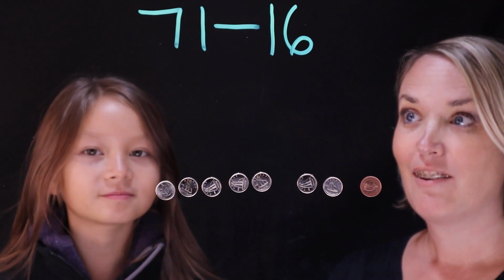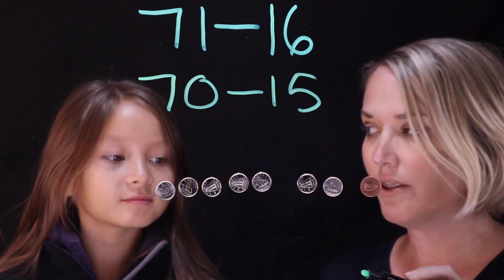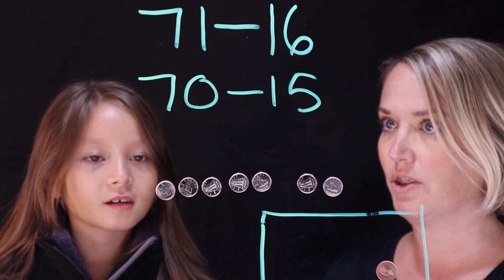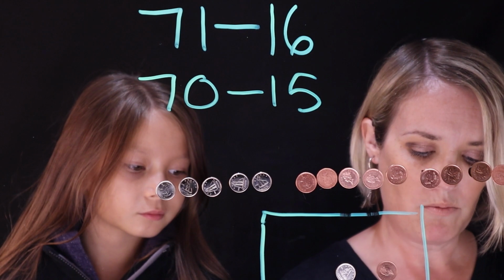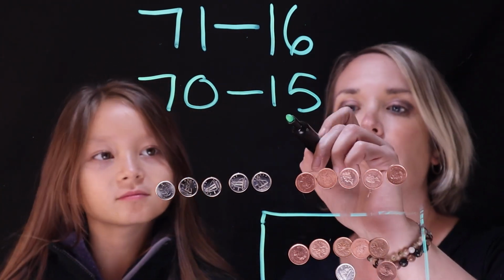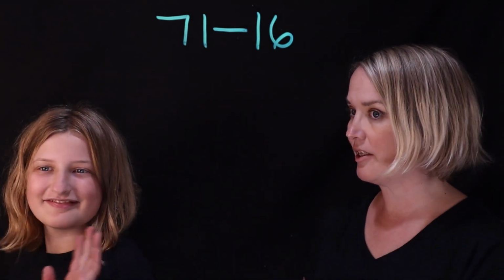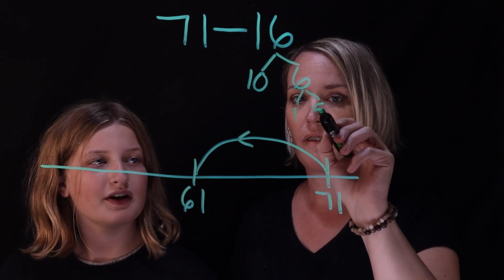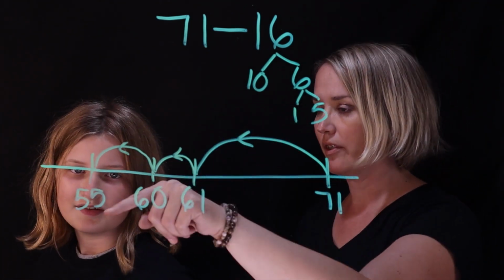Primary Subtraction Strategies: 71-16